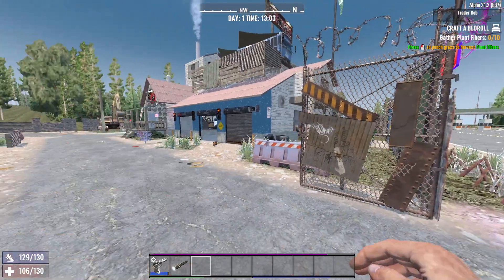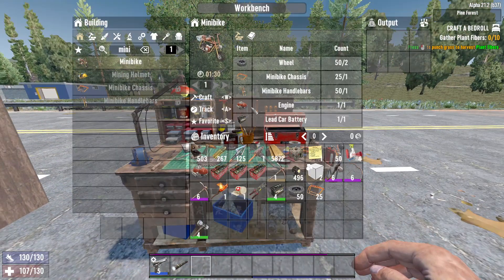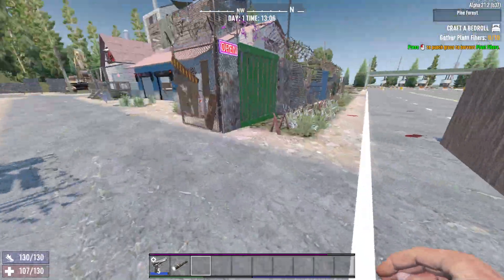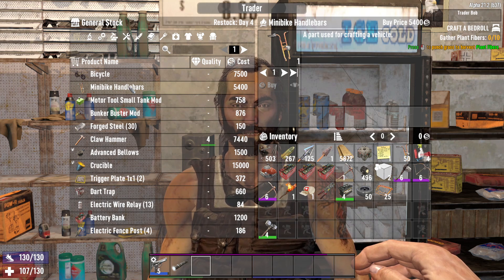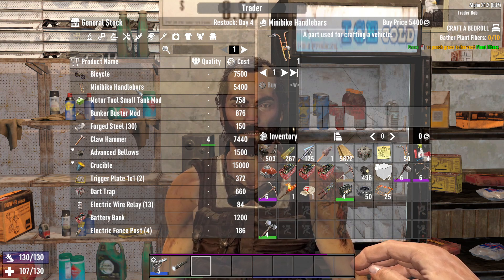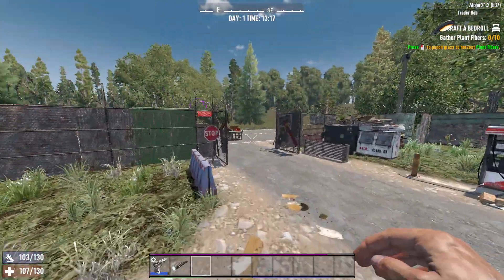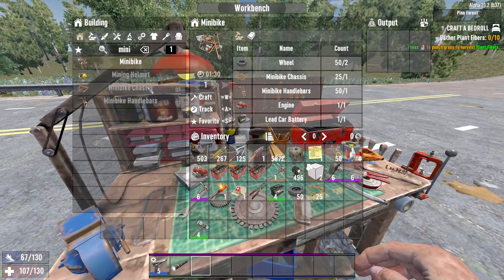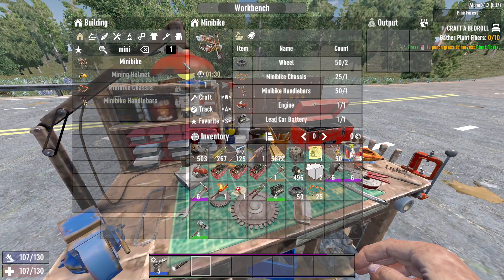How to Get a MiniBike in 7 Days to Die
Learn how to get a minibike in the popular game 7 Days to Die with this helpful tutorial. Follow these steps to ride around in style!